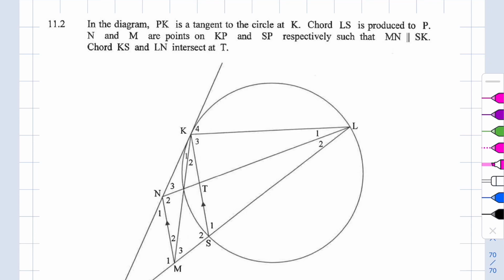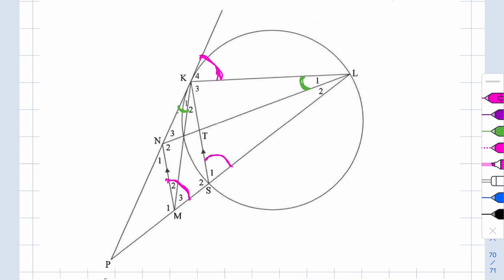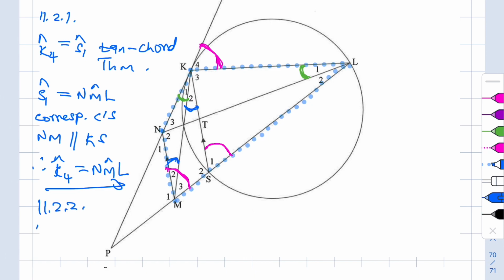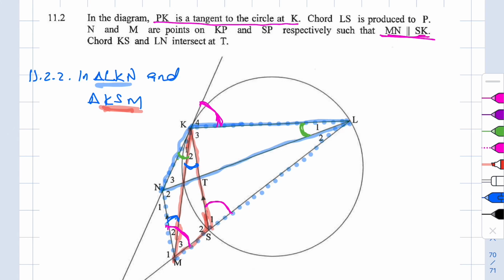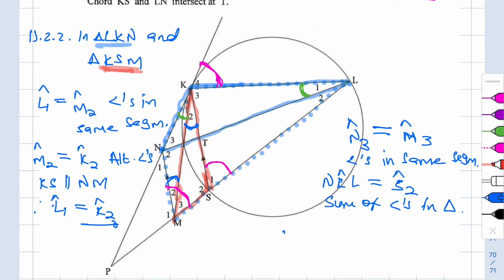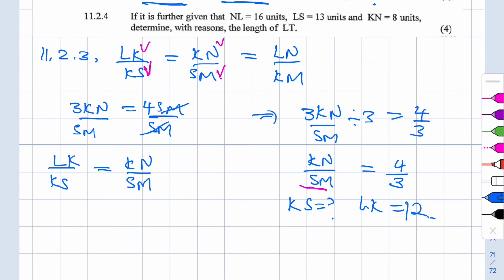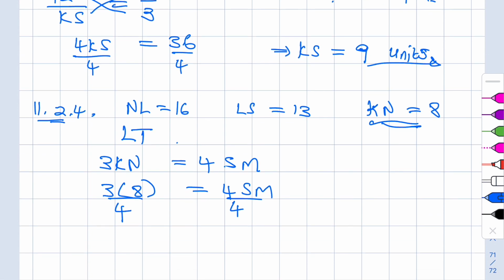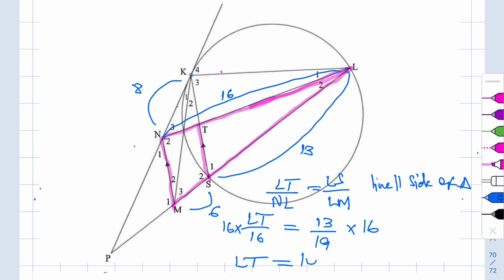Euclidean Geometry Grade 12 Mathematics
This is question 11 from November 2021 paper 2